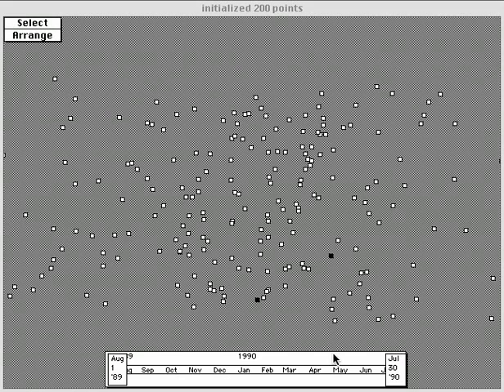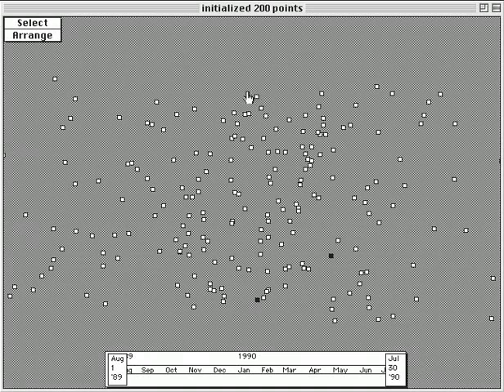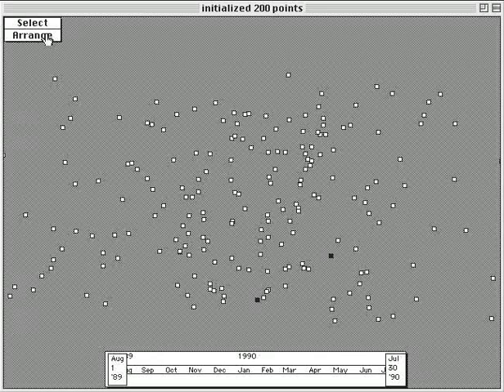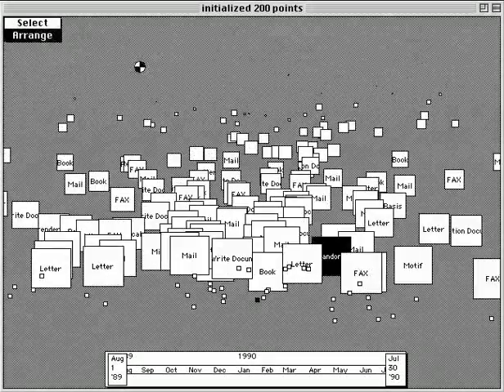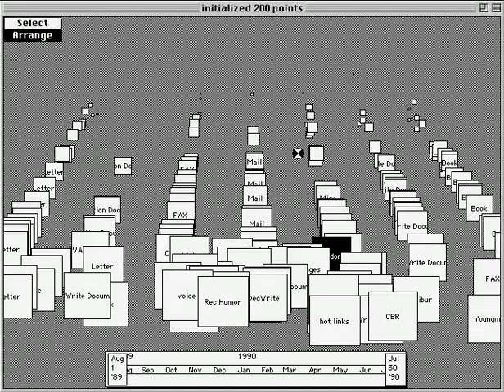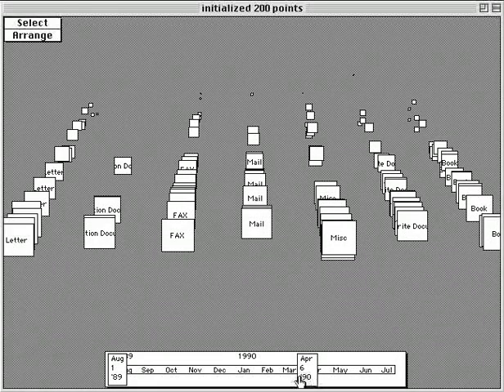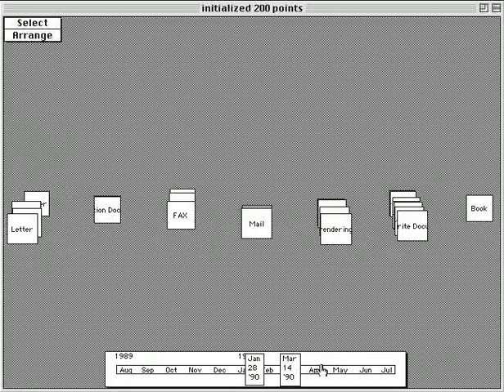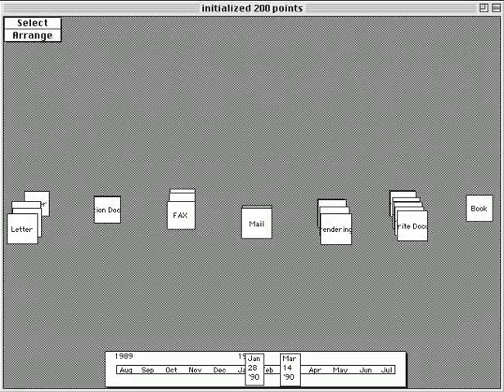200 Points of Light Demonstration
This is a demonstration, circa 1990, of a three dimensional interface paradigm developed at MAYA Design, Inc. using Hypercard as part of our early work on DEC's Workscape.